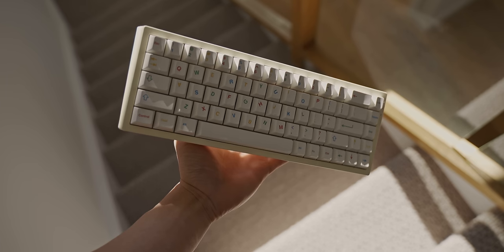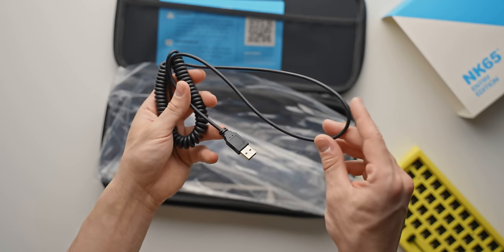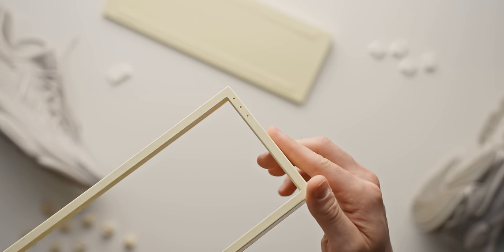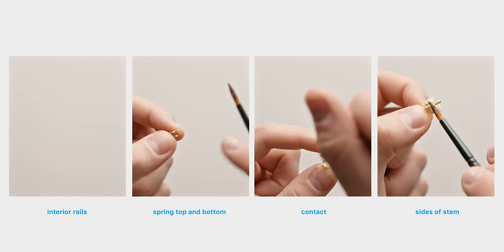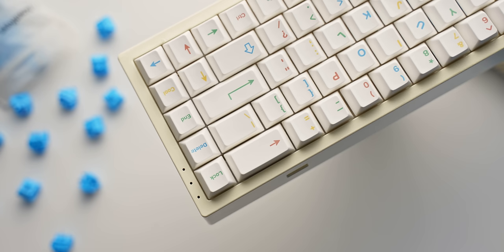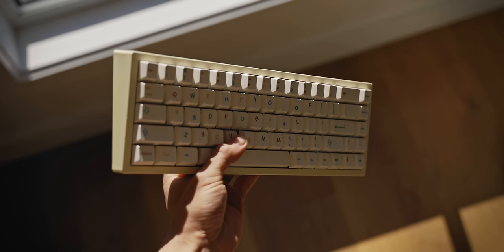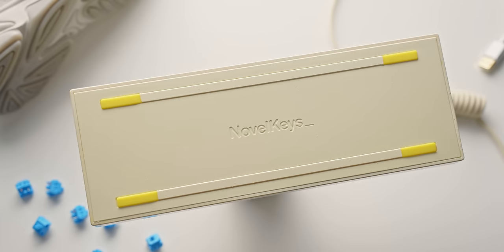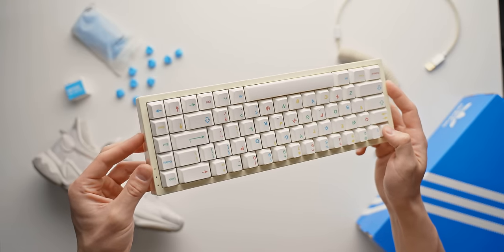My Best Sounding Keyboard - NK65 Entry Cream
My best sounding keyboard build to date
Novelkeys NK65 Entry
NK creams lubed w/ Krytox 205g0
EPBT x BIIP Cool Kids